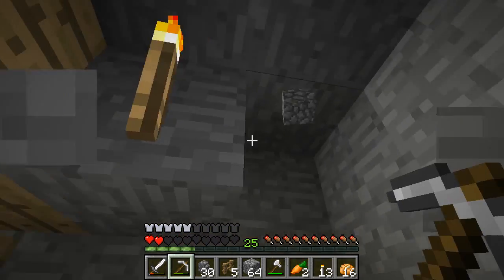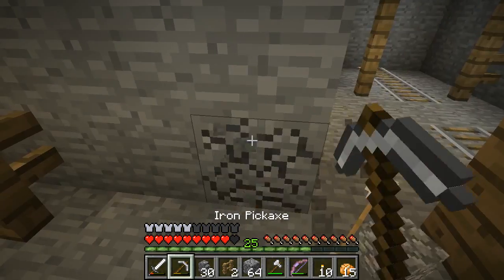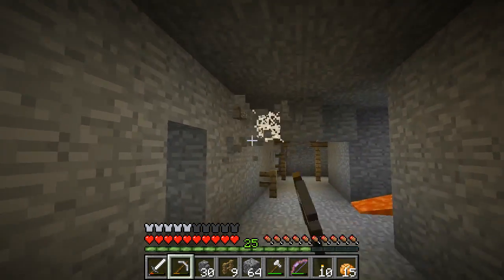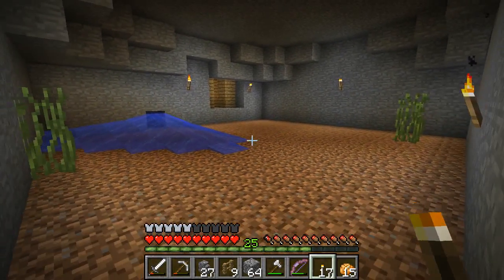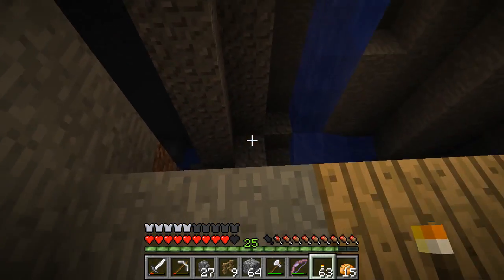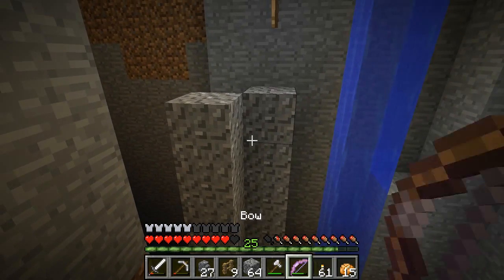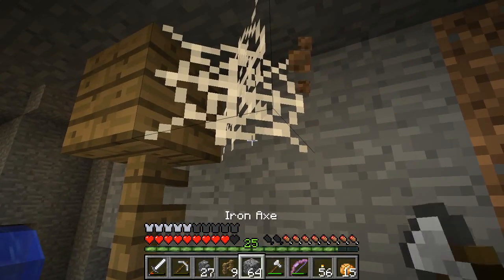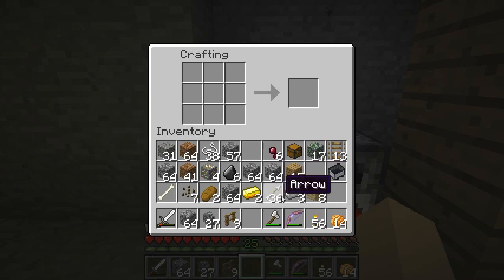Timeshot! Face Full of Cave Spiders! - Episode #16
Well, what do you know! We continued our peck-pecking at the area surrounding our spawners and came up with a few more face fulls of angry cave spiders for our efforts! But it was all in good steed, as now we've uncovered two more spawners almost directly on top of the other three! A five spawner hot spot right next to our little village, yay!!

Welcome to the Time Shot Server, a private vanilla SMP server where several creative builders, crafters, and story-tellers from across Youtube gather to create a one-of-a-kind community! With so many different people and personalities all building together, what amazing projects will we discover?

Timeshot!

Timeshot! Crew